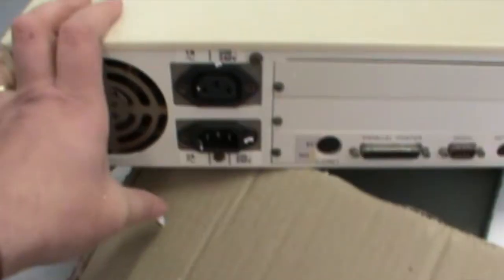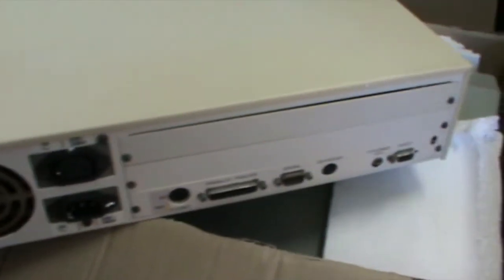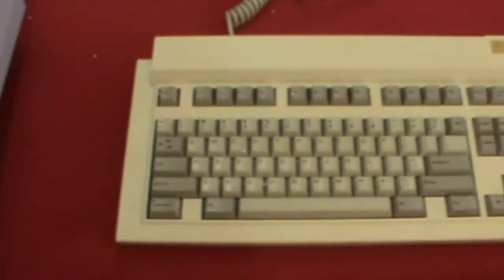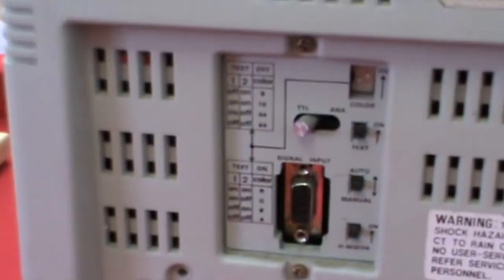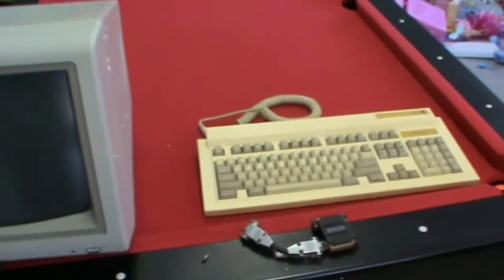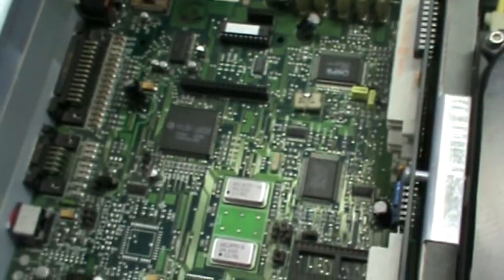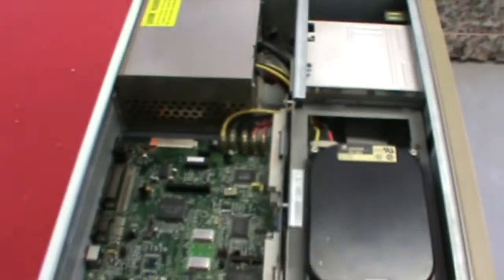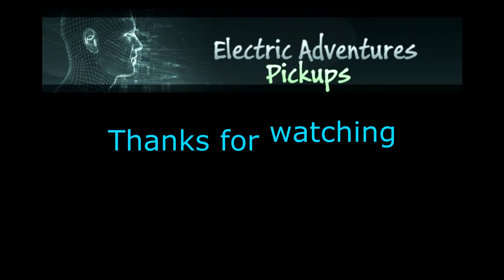Retro Computer Pickup - Acorn A5000 29th October 2012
Another retro computer for the collection, but with some work to be done.